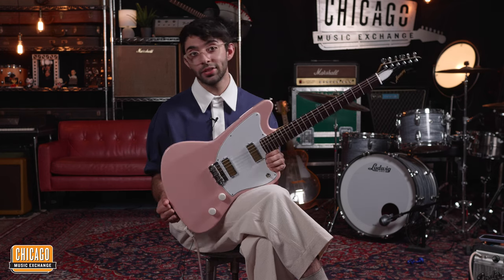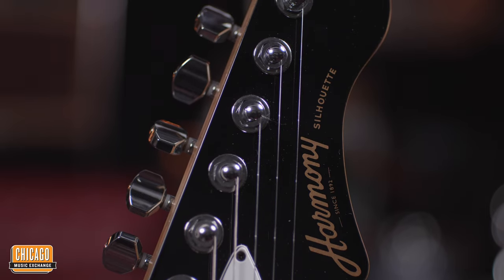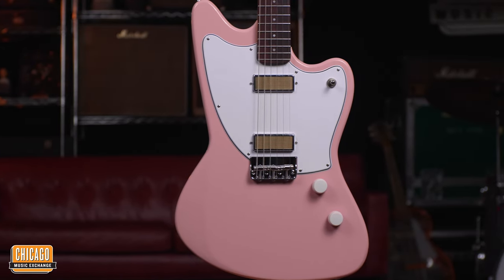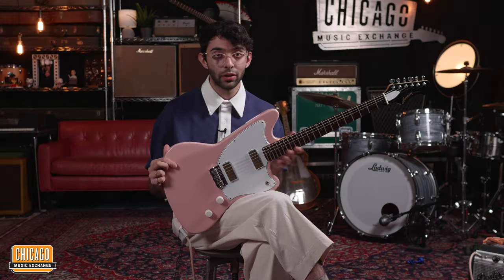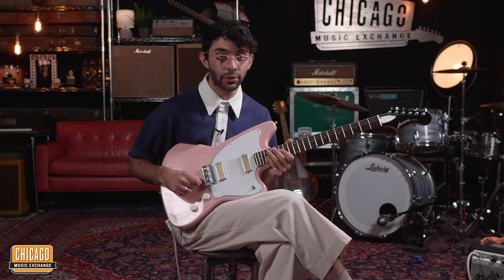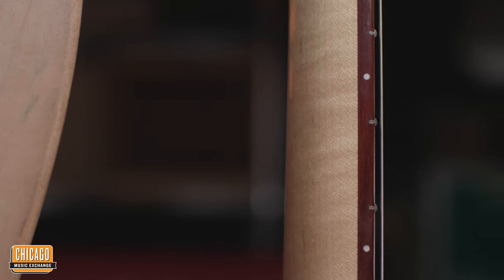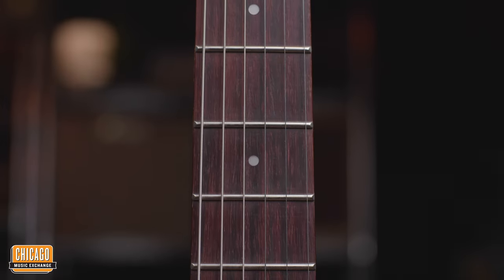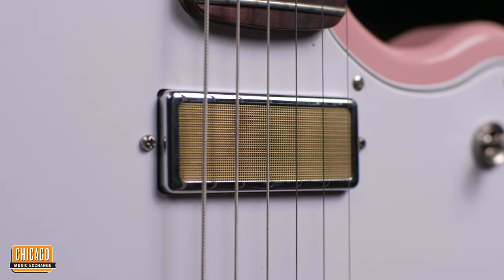CME Exclusive: Harmony Standard Silhouette Shell Pink | CME Gear Demos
Honoring its legacy as “the world’s most cherished musical instrument company,” this CME Exclusive Harmony Standard Silhouette Shell Pink ushers in a new era of Harmony guitars! Made in Kalamazoo, MI, at the Heritage—and now Harmony—guitar factory, these CME Exclusive Harmony Silhouette models are inspired by the past, designed for the present, and built to last into the future! Shop Harmony Silhouette CME Exclusive models, today!

Do you own one of these pieces of gear? Want to sell or trade it for something new?

Gear Used:
Fender Vintage Modified '68 Custom Princeton Reverb Silverface
JHS Muffuletta Fuzz Pedal
Roland JC-22 30W 2x6.5"
Earthquaker Devices Grand Orbiter Phase Machine